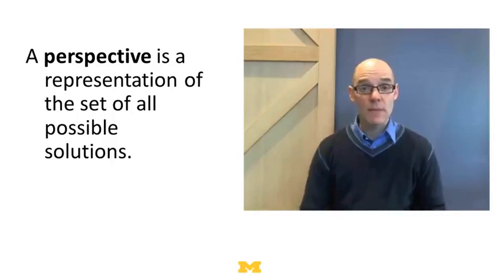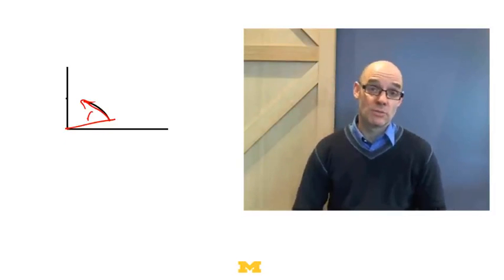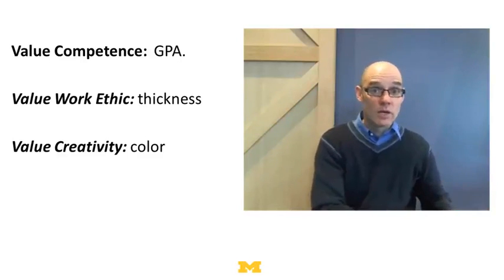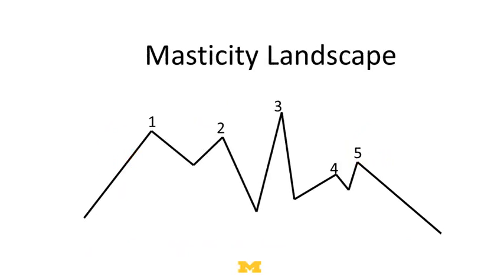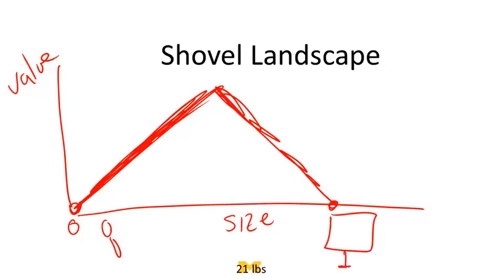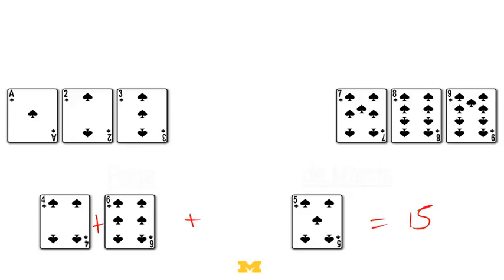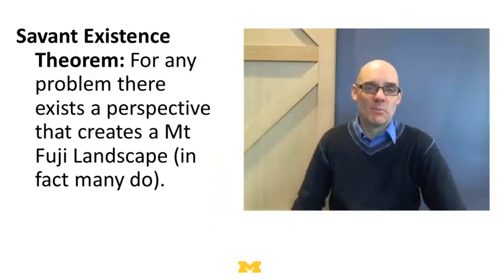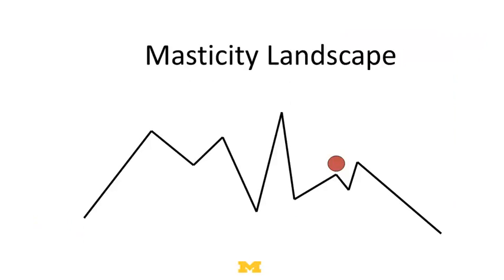10 2 9 2 Perspectives and Innovation 16 57